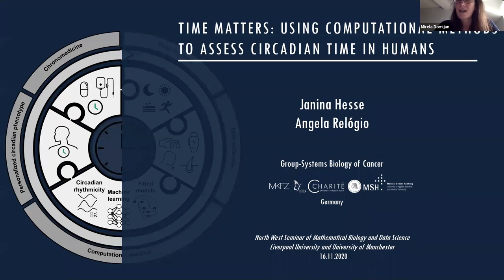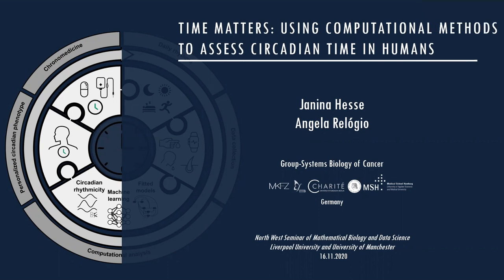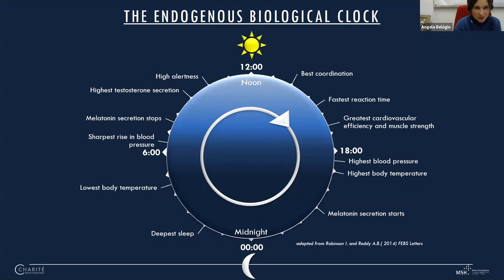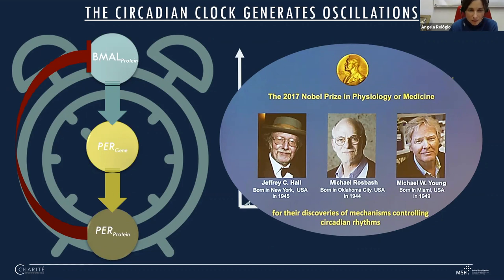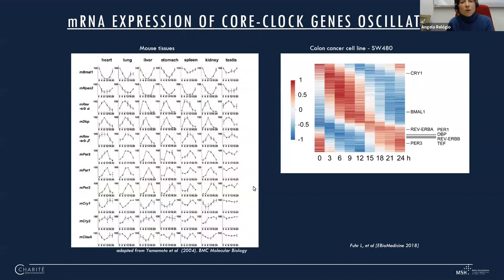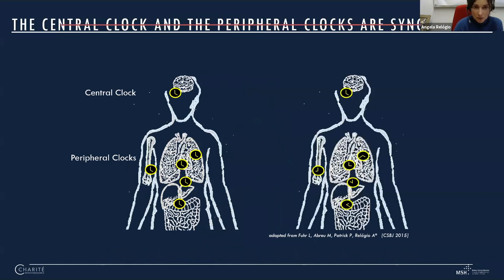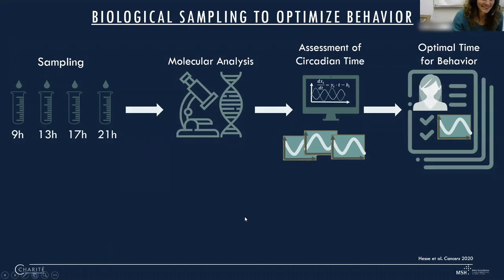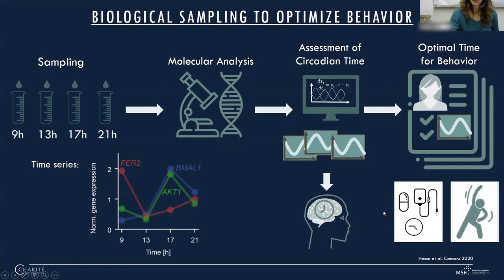Angela Relogio & Janina Hesse: Time matters: Using computational matters to assess circadian time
Monday, 16th November 2020 (hosted by Mirela Domijan)

Abstract:
Daily rhythms, or circadian rhythms, are generated by an endogenous timing mechanism, and differ between subjects. This timing mechanism is sensitive to external signals such as light, temperature, and food intake (so-called zeitgebers), thus aligning (entraining) the organism to the geophysical time. The influence of the circadian clock on health and disease has been increasingly investigated, both to optimize daily rhythms, as well as to improve treatment of certain pathologies including cancer. The personal biological time can be assessed by a variety of tools not yet commonly included in diagnostics. We discuss these tools with a focus on their applicability both regarding optimization of daily activities (e.g. exercise), as well as in a clinical context (e.g. optimization of cancer treatment).

Related publication:
Basti A, Yalçin M, Herms D, et al (2021). Diurnal variations in the expression of core-clock genes correlate with resting muscle properties and predict fluctuations in exercise performance across the day, BMJ Open Sport & Exercise Medicine 2021;7:e000876. doi: 10.1136/bmjsem-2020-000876